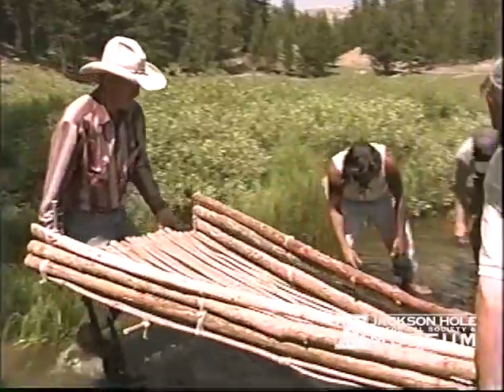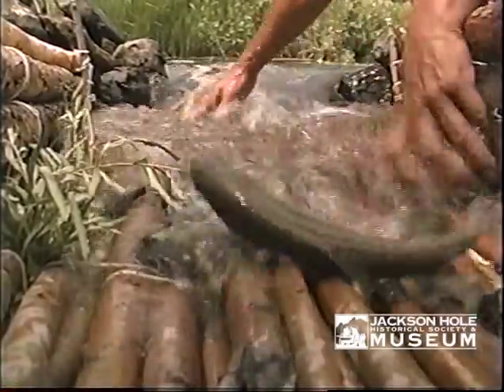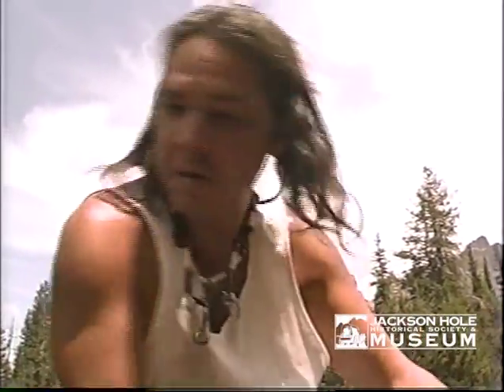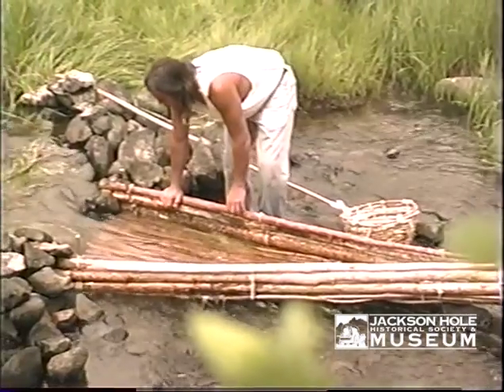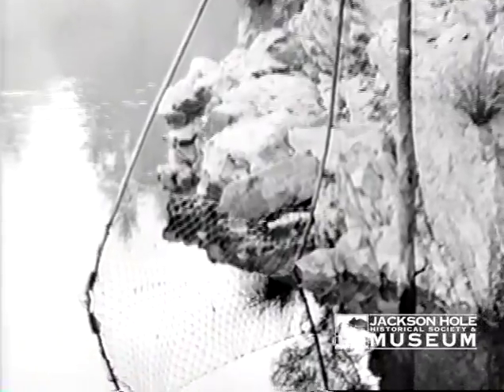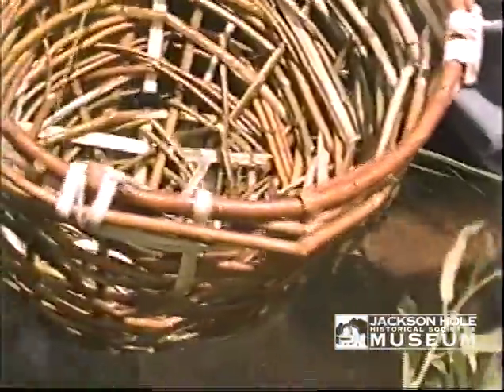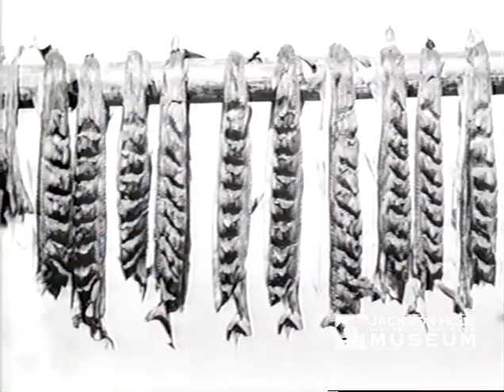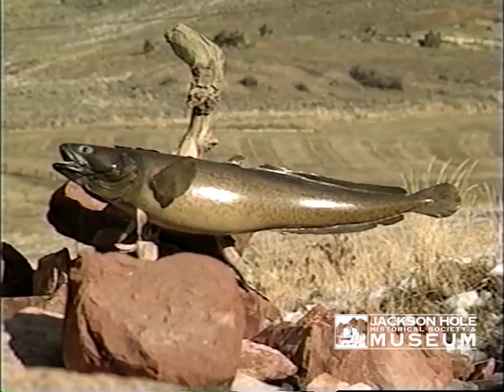Fishing in High Country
Presented by Jackson Hole Historical Society.